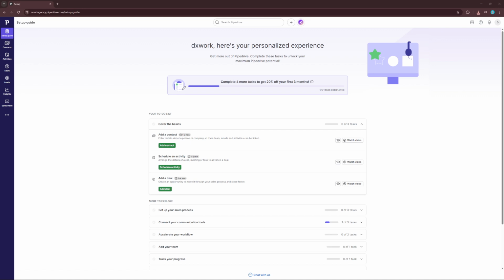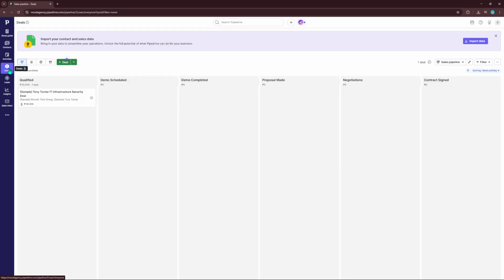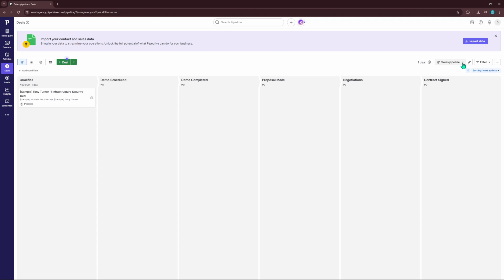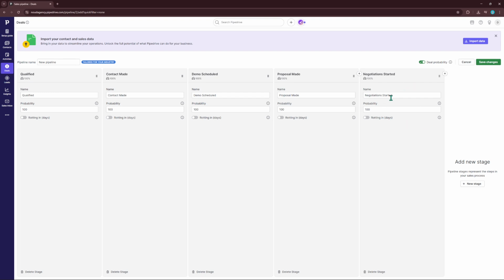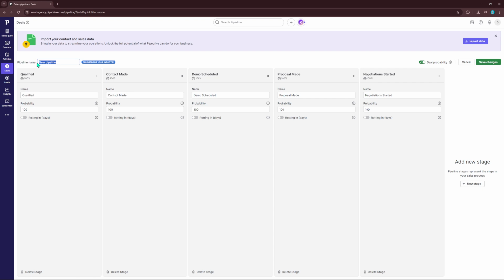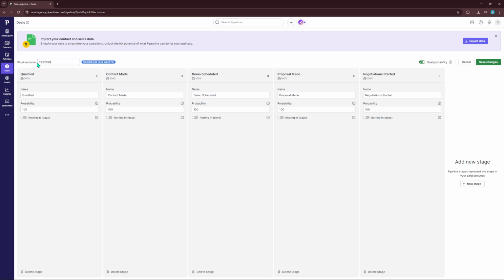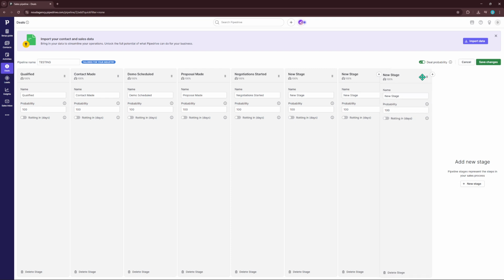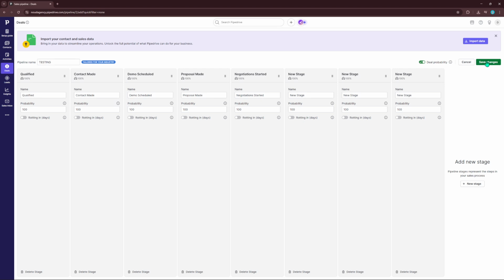How to Create a New Pipeline In Pipedrive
In this video, I’ll show you how to create a new pipeline in Pipedrive.

The method is very simple and clearly described in the video. By following all the steps, you’ll easily learn how to create and organize a new sales pipeline in Pipedrive.